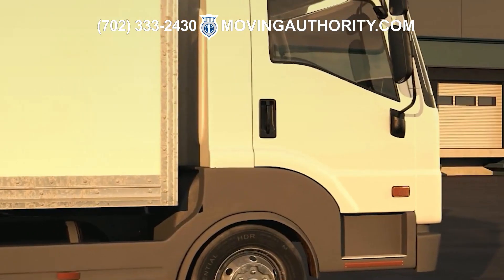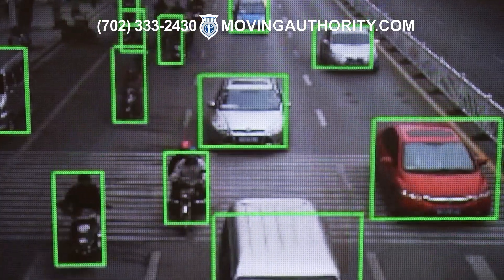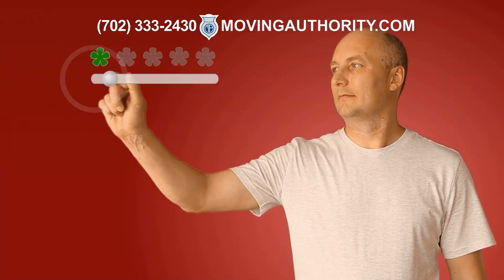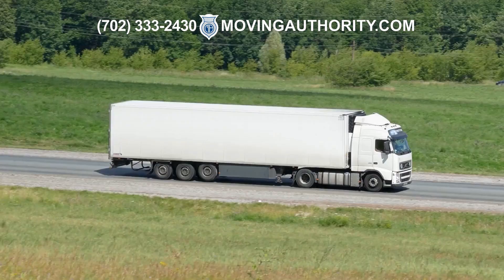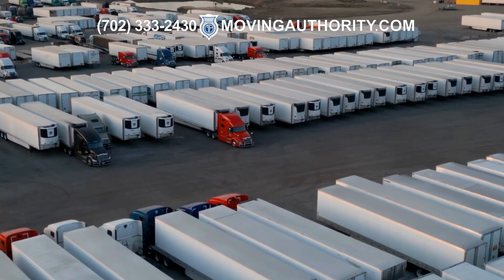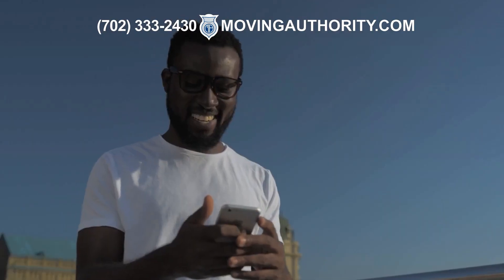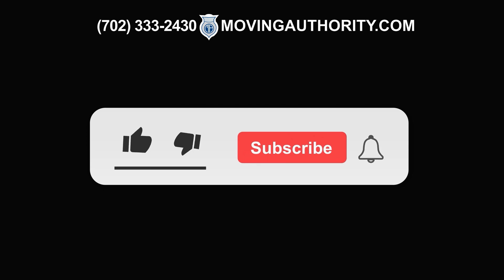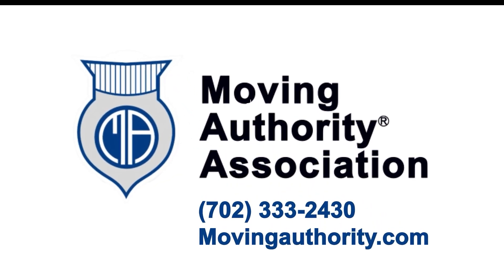CSA Scores ⛟ 📦A Rating Metric Used To Indicate How Much Risk A Fleet May Pose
Please Call PCT 9am to 5pm: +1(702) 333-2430

CSA Scores.

Did you know that your driving decisions can directly impact your professional future in commercial trucking. Its all tied to something we call CSA Scores.

Before we go over what CSA scores are, please give this video a like, press the subscribe button, and ring the notification bell so you can keep up with crucial trucking information.

CSA stands for Compliance, Safety, and Accountability. Its a safety monitoring system used by the Federal Motor Carrier Safety Administration, or FMCSA, to track all commercial drivers safety records.

The system collects data from roadside inspections, crash reports, and investigations, turning all of this information into a CSA score for each driver. The higher the score, the greater the safety risk you represent.

You might be thinking. Wait, I want a high score, dont I. Not in this case. A high CSA score can lead to interventions from FMCSA, ranging from warning letters to intensified investigations.

There are seven basics, or Behavior Analysis and Safety Improvement Categories, each contributing to your overall CSA score. These include Unsafe Driving, HOS Compliance, Driver Fitness, Controlled Substances and Alcohol, Vehicle Maintenance, Hazardous Materials Compliance, and Crash Indicator.

In twenty twenty two, the FMCSA reported that twenty percent of carriers had at least one BASIC in Alert Status. This suggests theres always room for improvement in our industry.

Boosting your CSA score isnt just about avoiding fines and penalties. Its also about ensuring safety, promoting a better image for your company, and potentially securing more business. Research shows that shippers often check carriers CSA scores when deciding whom to hire.

Heres an eye opener. According to the FMCSA, in twenty twenty two alone, over three point five million inspections were conducted across the US. Thats an average of nearly ten thousand inspections per day. So, if you think your driving habits every single day do not matter, think again.

Remember, CSA scores arent permanent. They reflect the past twenty four months of your driving and are updated every thirty days. Good practices today will reflect positively on your score tomorrow.

So, make safety a priority. Keep your vehicles well maintained. Be mindful of your hours of service. And avoid violations. Because the decisions you make behind the wheel matter. To you, your career, and everyone sharing the road with you.

If you want to learn more about CSA scores, the third party experts at Moving Authority Association are standing by to help you out.

Please visit.

Or, you can give our association a phone call at.

We have served as leaders in the trucking industry for over two decades.

Countless businesses and individuals depend on our world class registration services to stay compliant with FMCSA and DOT regulations.

Also, what do YOU think about CSA scores.

Does it make sense why the government uses them.

Also, if youre a household goods carrier, Moving Authority Association is a national leader when it comes to arbitration programs and moving tariffs.

If your business is in need of either service, let us know.